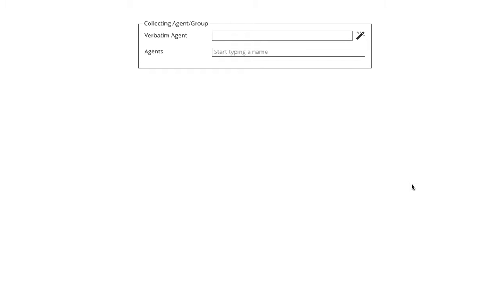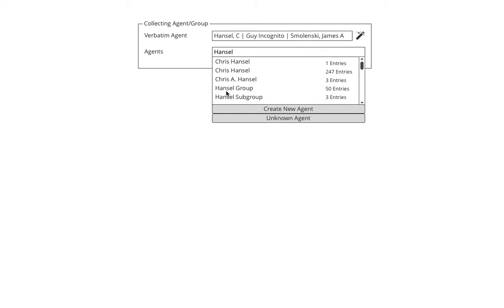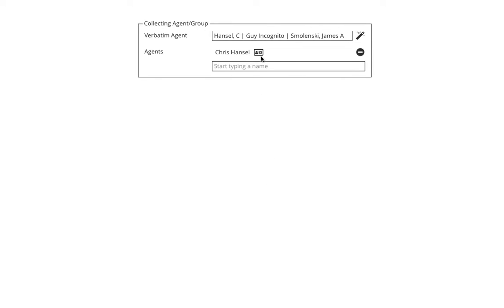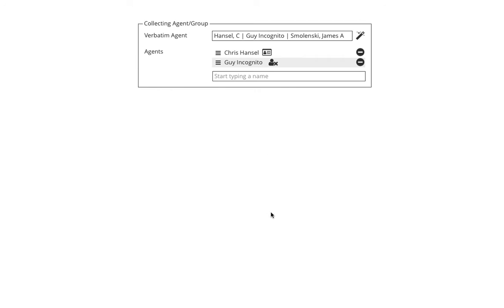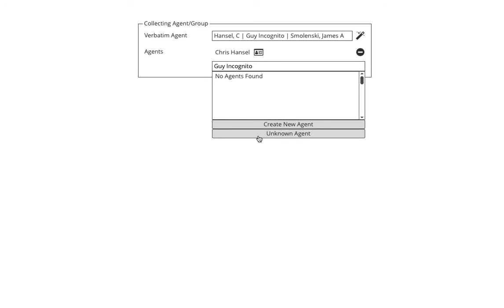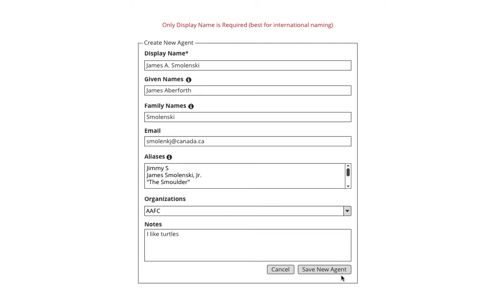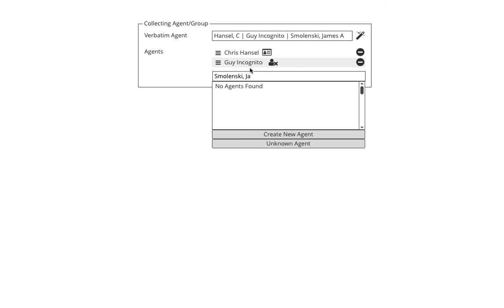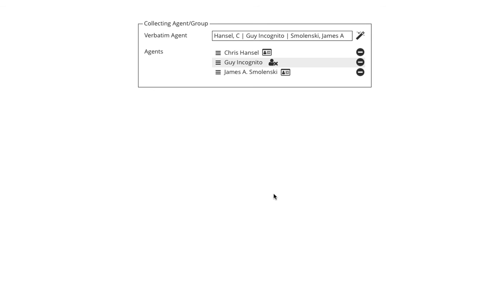UX Animatic - Agents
Basic demo: Adding, Removing Agents, Known or Unknown.